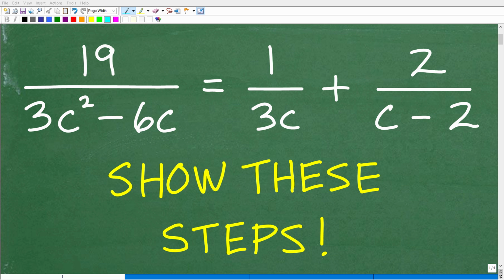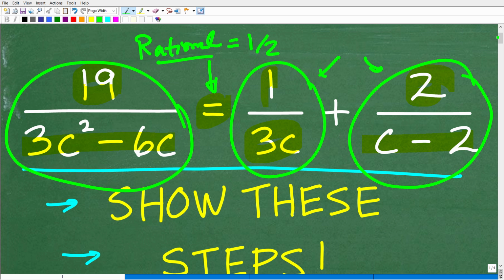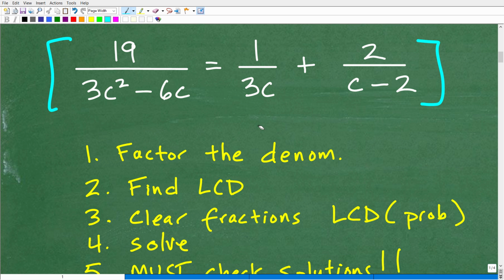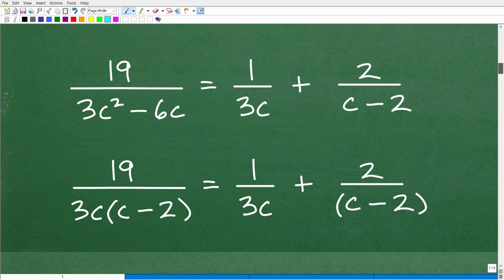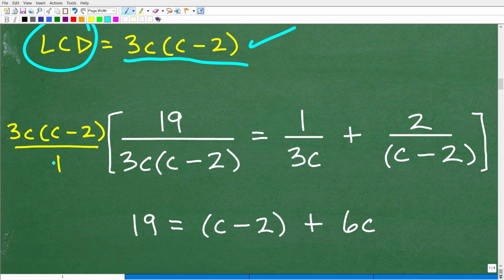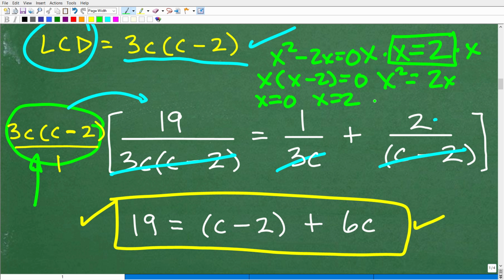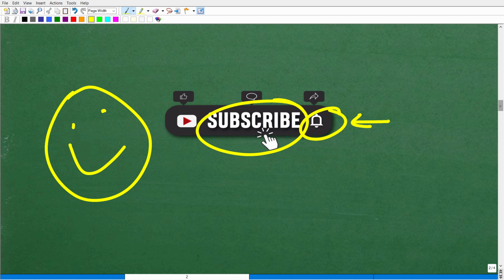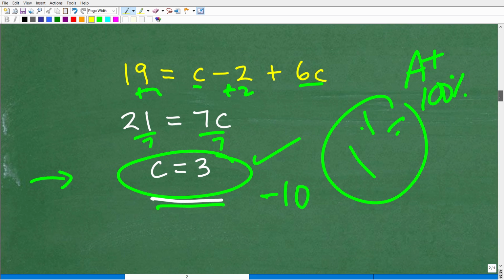19/(3c^2 – 6c) = 1/3c + 2/c – 2. What are the SPECIFIC steps to solve this Rational Equation?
How to solve a rational equation.